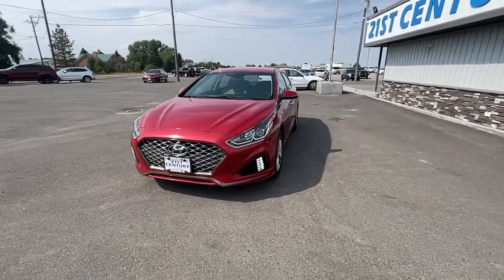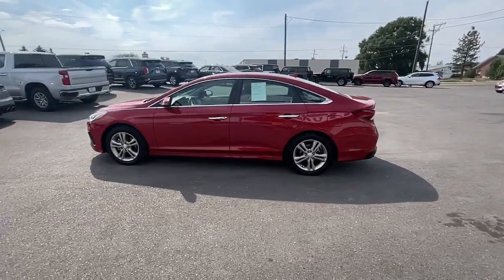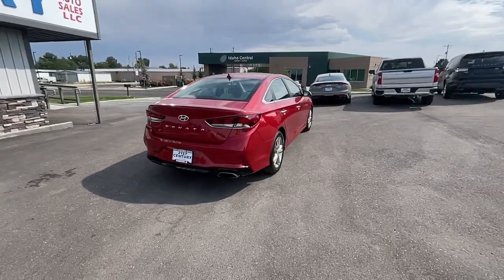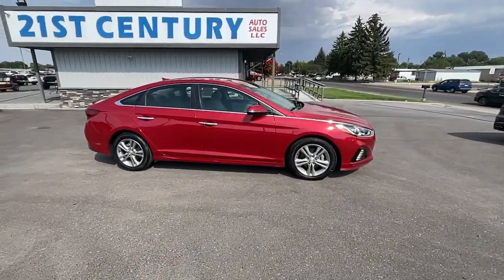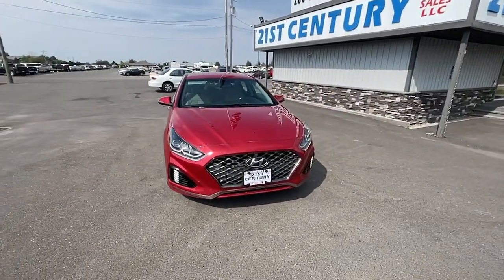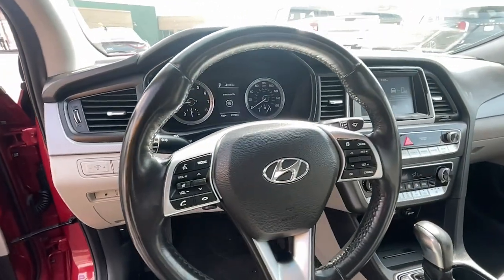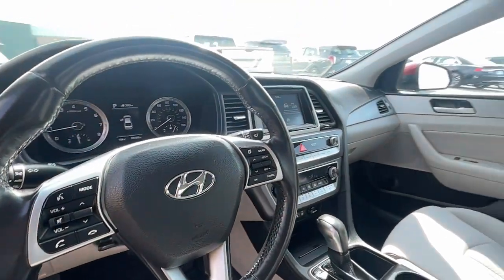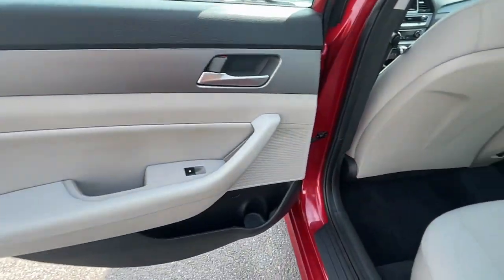2019 Hyundai Sonata Blackfoot, Collins, Groveland, Clarkson, Riverside, ID M1960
Scarlet Red Used 2019 Hyundai Sonata available in Blackfoot, ID at 21st Century Auto Sales. Servicing the Blackfoot, Collins, Groveland, Clarkson, Riverside, ID  area.

21st Century Auto Sales
1051 Parkway Dr

2.4L I4 DGI DOHC 16V SEL Clean CARFAX. 2019 Hyundai Sonata Scarlet Red FWD 6-Speed Automatic with Shiftronic KBB Fair Market Range High: $18,897 Gray Cloth.br25/33 City/Highway MPGbrbrAll Vehicles at 21st Century Auto Sales, comes with a 1 Month / 1000 Mile Limited Power-train Warranty.brbrAwards:br  * 2019 KBB.com 10 Best Sedans Under $30,000   * 2019 KBB.com 10 Most Comfortable Cars Under $30,000